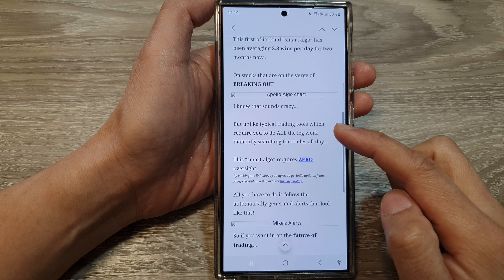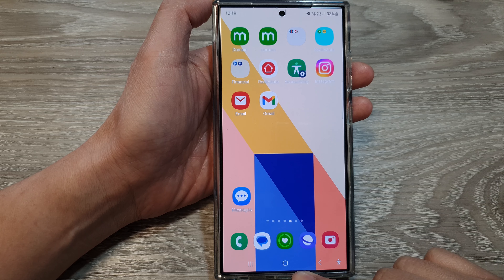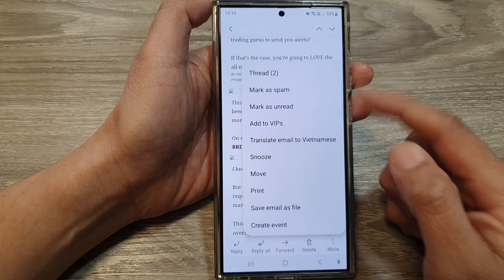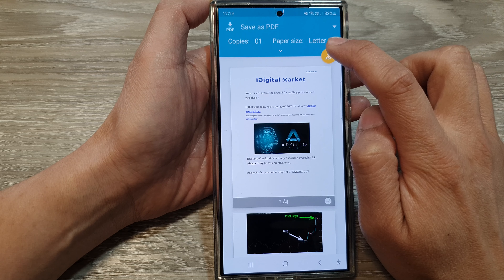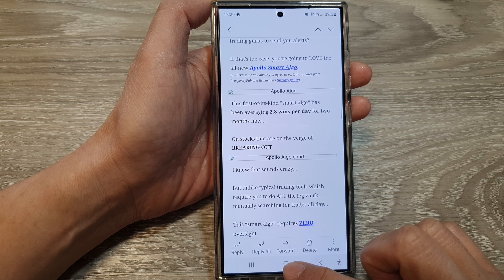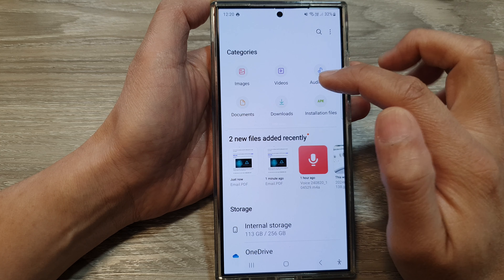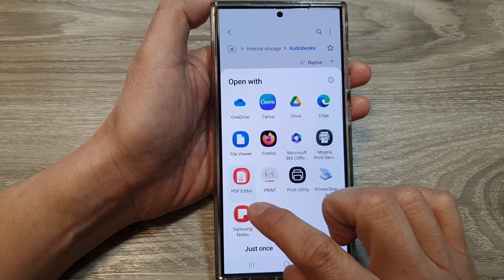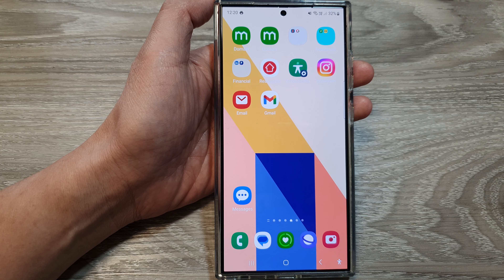📄 Save Emails as PDFs on Your Galaxy S24/S24+/Ultra - Easy Guide 📄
In this video, I will show you how to save an email as a PDF document on the Galaxy S24/S24+/S24 Ultra. This ITJungles tutorial will show you how to quickly and easily save any email as a PDF document.  We'll guide you through the simple steps, ensuring you can access and share your emails even without an internet connection.